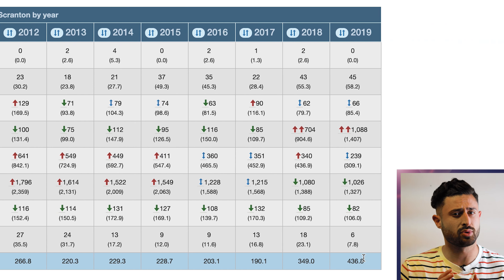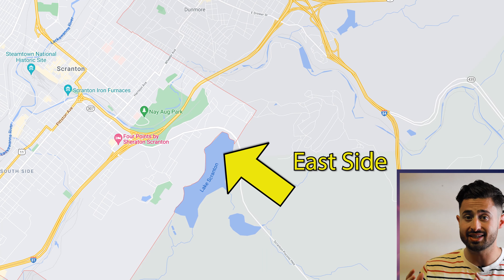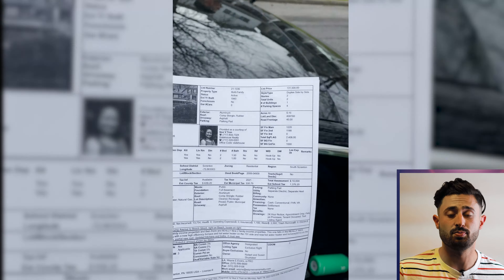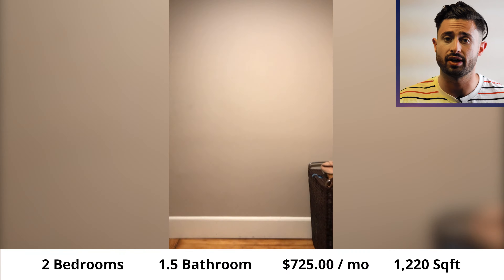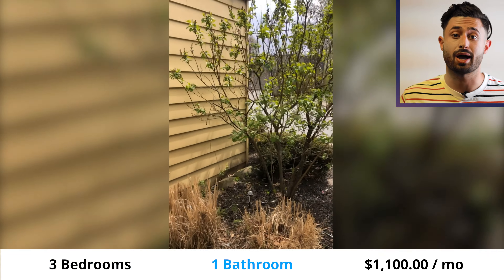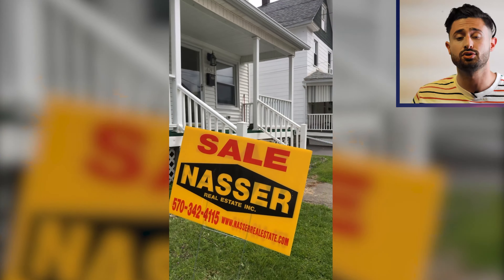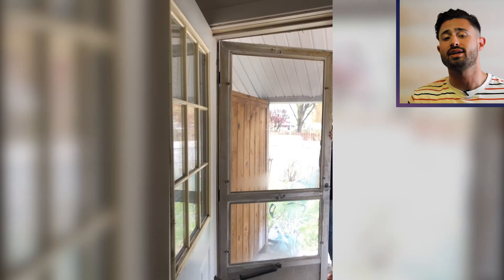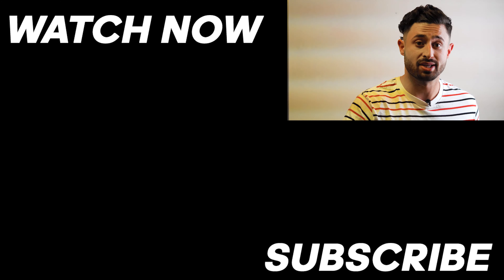The Best City Where You Can Easily Find Duplexes under 100K close to NYC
Have you wanted to invest in real estate for the longest time but haven’t bought your first house? This channel is made for you.  At Investarters, we break down the overwhelming concepts in real estate investing and make tools to help you stop waiting and start investing in your first property.

The real estate world is full of information, but plenty of that information is general, there’s too much of it, there’s conflicting advice and we get stuck in analysis paralysis.  We know too much and don’t know how to get started anymore.  I was in this position too, for 4 years.  So I understand you and your struggles. Its hard to get started with your real estate investing journey.  My goal is to break things down so we remove the confusion of the space and make it easy to get you buying your first rental real estate property.

Get my FREE Beginner Real Estate Investor Resource Guide with all the best tools, software, books and websites to start investing in real estate:

Want me to make a personalized investing plan for you? I will do all the research, pick your strategy, find the best cities for you, find you a real estate agent and get you a lender: